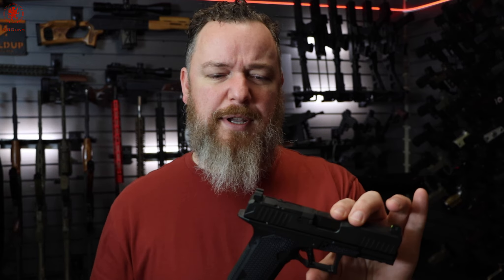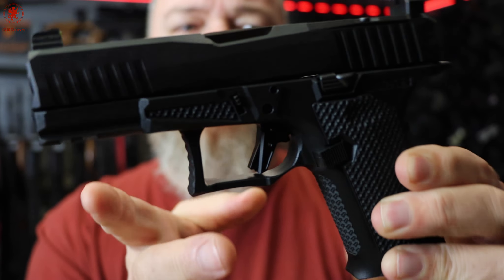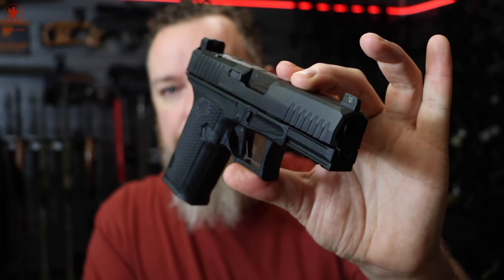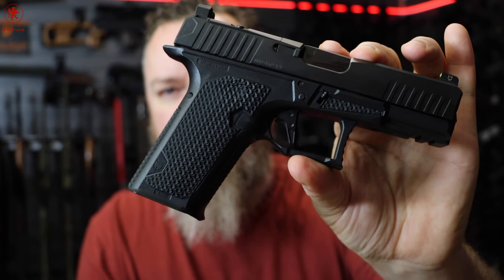GBGuns Armory Ep 64 Lone Wolf Arms Dusk 19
The Lone Wolf Arms Dusk 19 for episode 64